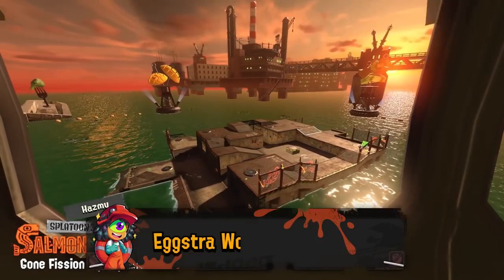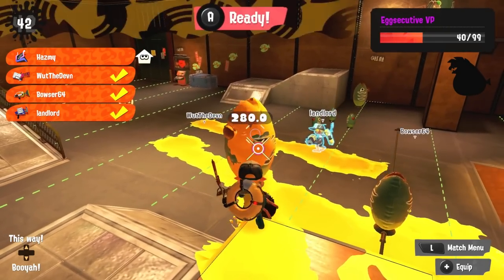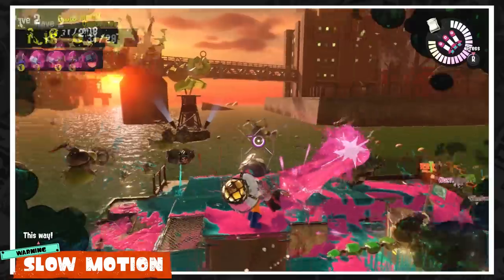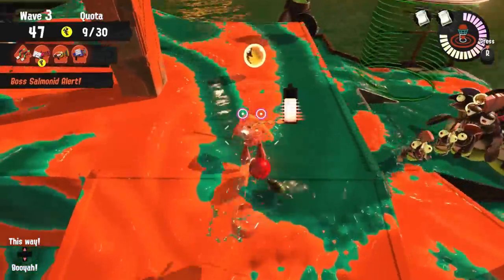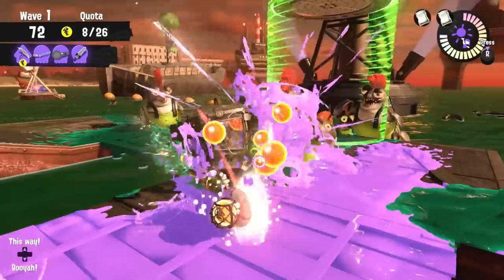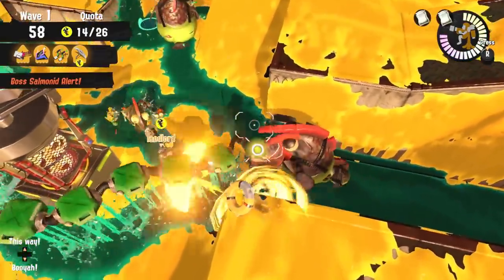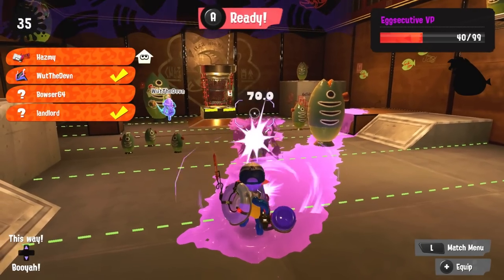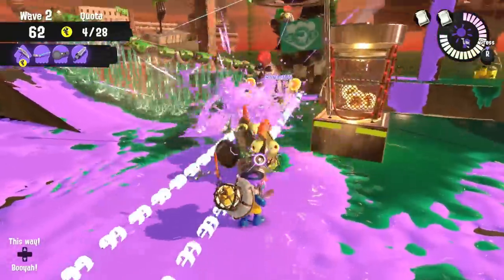2nd Eggstra Work │ One Big Tip For Each Weapon │ Salmon Run Splatoon 3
Learn 1 Very Important Tip to each of the weapons available during the 2nd Eggstra Work that will certainly give you an advantage during the event!

00:00 - One Tip For Each Weapon
00:33 - Slosher
01:38 - Splat Dualies
02:40 - Splat Brella
03:32 - Heavy Splatling
04:53 - Subscribe for more!